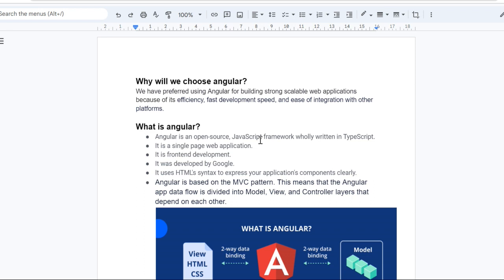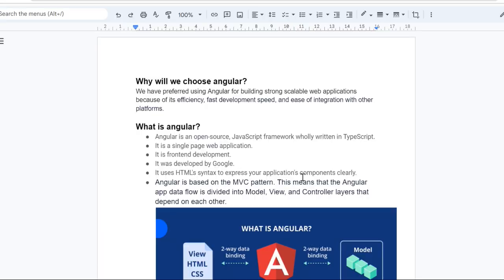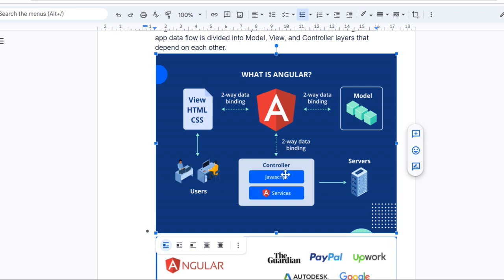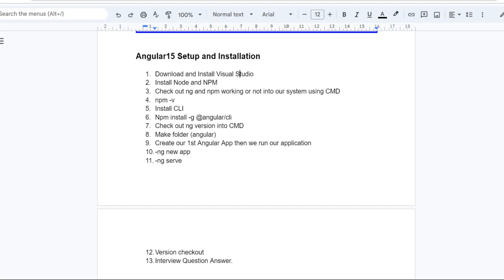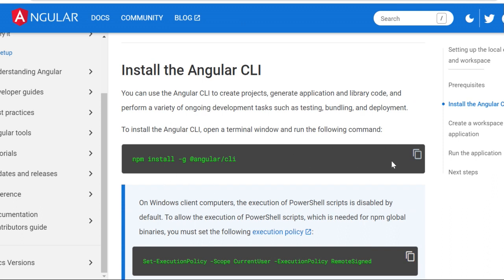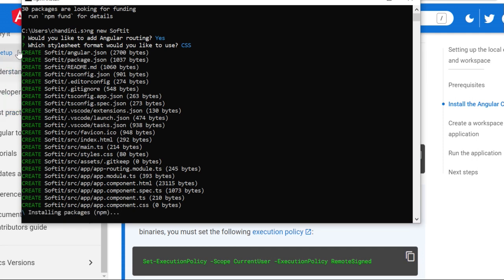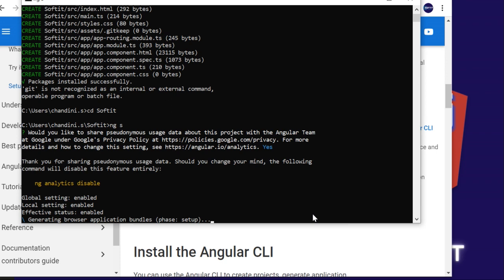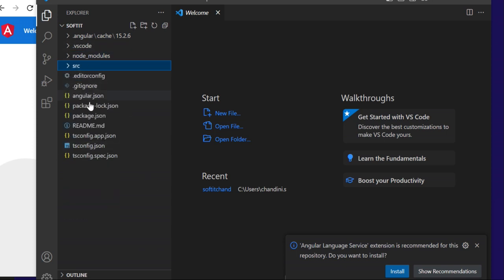Angular app installation || How to install angular application step by step with create app features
Angular app installation || How to install angular application step by step with create app features by @softitchand.

npm install g angularcli
install angularcli specific version
how to install angular in windows 10
angular project example
how to check angular version
angular cli version
how to install visual studio and node js
how to install angular step by step
how to install angular cli step by step
how to install angular application
how to install angular material in angular 8 application
steps to install angular in windows 10

Radhe Krishna to all.